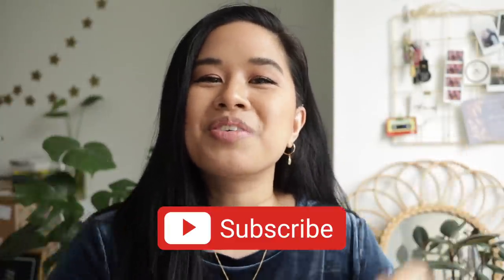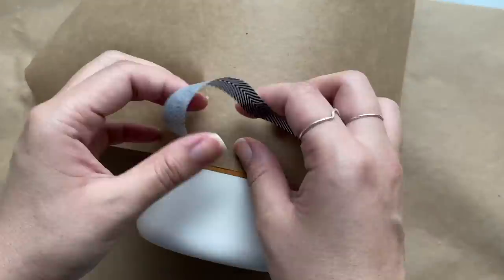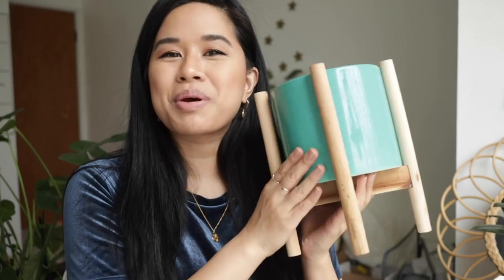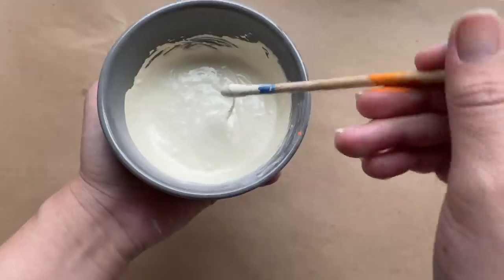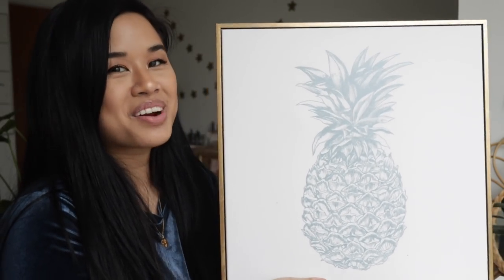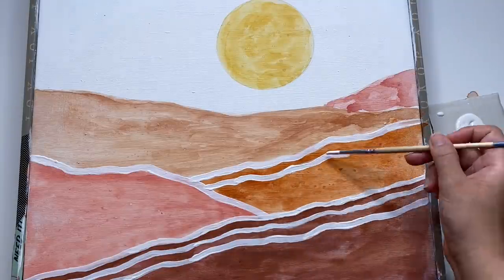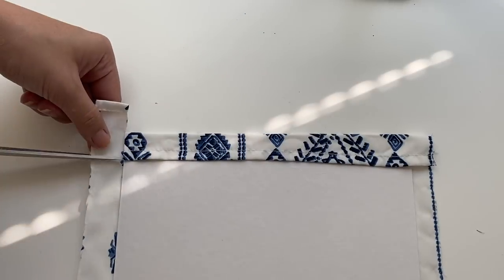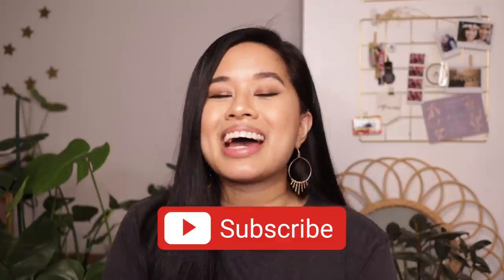DIY BOHO UPCYCLE HOME DECOR | EASY TEXTURED CERAMIC LOOK, BOHO WALL ART, PLANT STANDS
Let's get creative! Today I'm sharing some EASY diy upcycle projects that you can do at home with decor you already have! With just a little paint and some imagination, you can transform so many items you already have at home. I transformed some plant pots as well as a couple wall art pieces and can't wait to incorporate it into my home decor. I also made my own DIY chalk paint with just baking soda and paint and I'm obsessed with how it came out. Hope this video inspires you to create something new out of things you have at home ♡